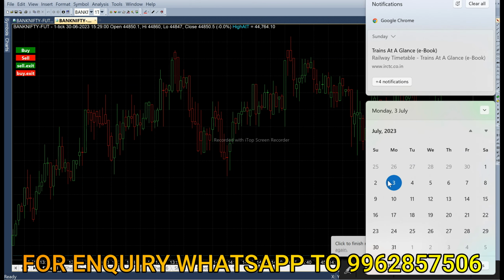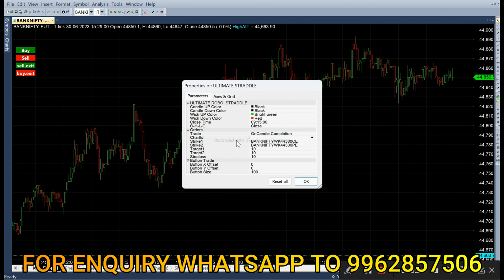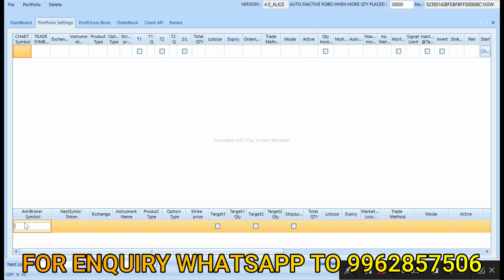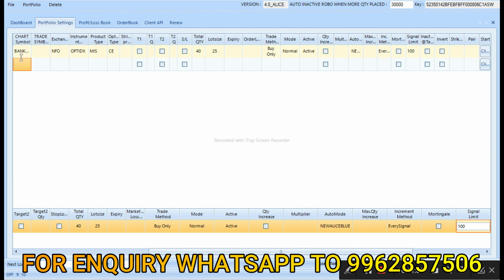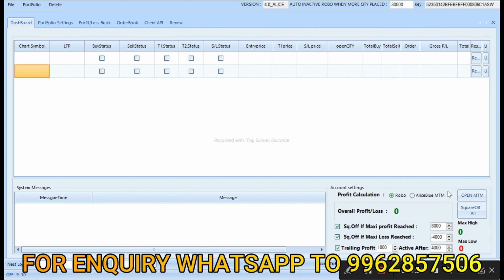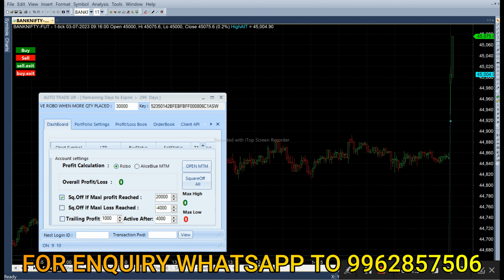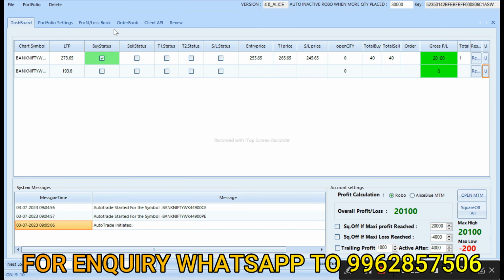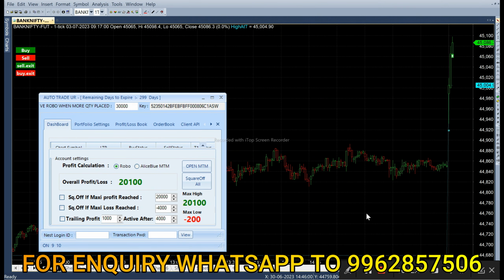Algo Trade Options Trading in Bank Nifty Strategy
Open Account With Us